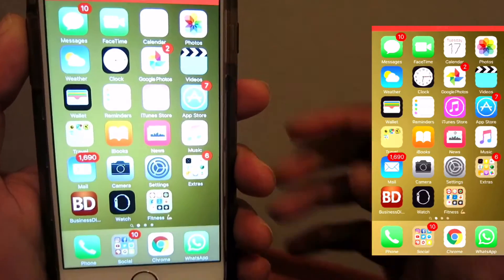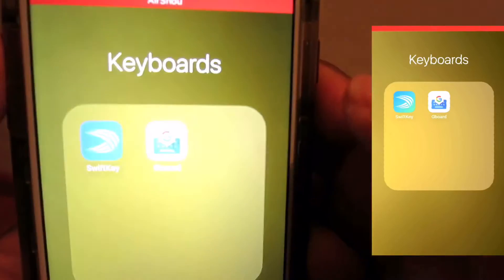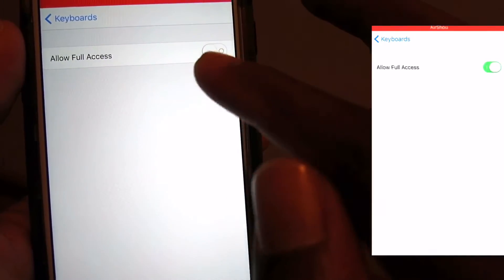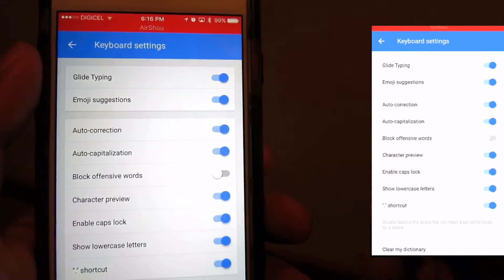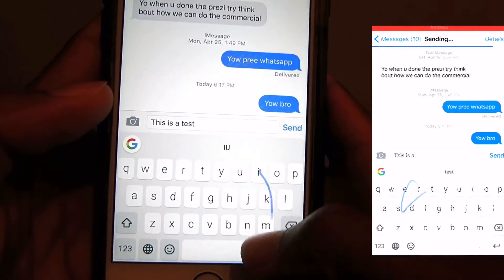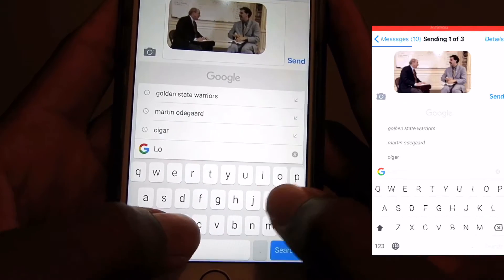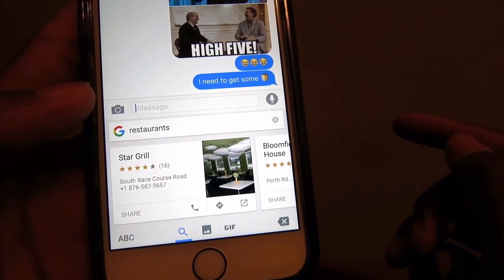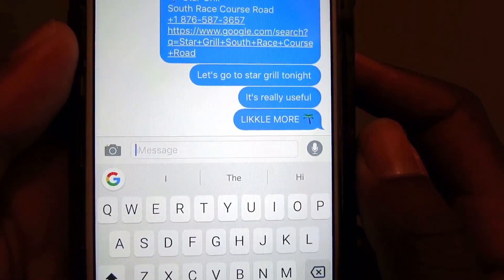Gboard Quick Review for iPhone!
This is Gboard, the new iOS keyboard from Google that adds Google search to the keyboard.

Gboard - Search. GIFs. Emojis & more. Right from your keyboard. by Google, Inc.